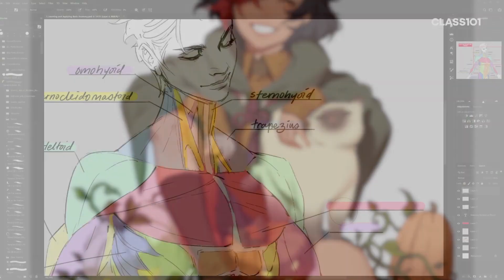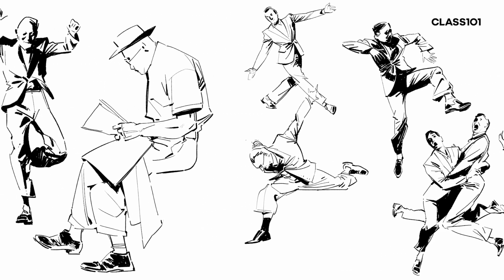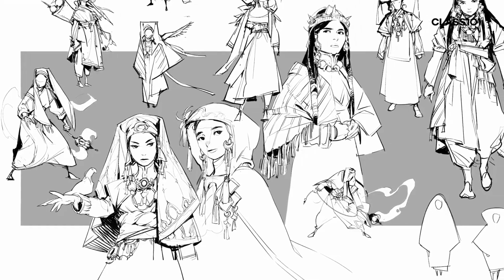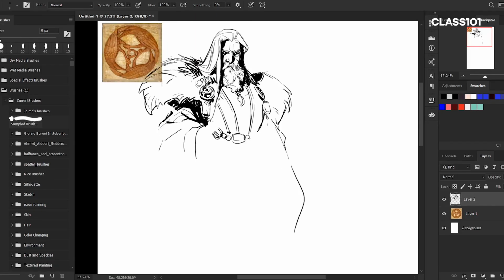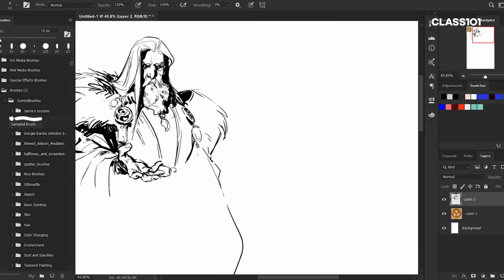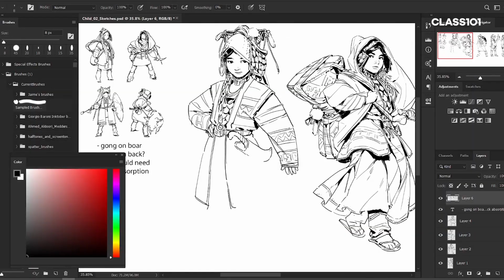Master Portfolio-Ready Character Design with Arucelli | Complete Class 1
🎨 Title:

Master Portfolio-Ready Character Design with Arucelli | Complete Class101 Project

🖋️ Description:

Unlock your creativity and build a stunning portfolio-ready character design project guided by professional artist Arucelli.
In this Class101 course, you’ll learn how to:

Develop unique character concepts from scratch

Refine anatomy, color, and style

Create expressive poses and storytelling elements

Finalize your work into a professional presentation

Perfect for aspiring illustrators, game designers, and digital artists who want to elevate their character design portfolio to the next level.

character design, digital art, illustration, concept art, Arucelli, portfolio project, drawing course, art fundamentals, Class101, anime style, creative design, artist workshop, beginner to advanced, design process